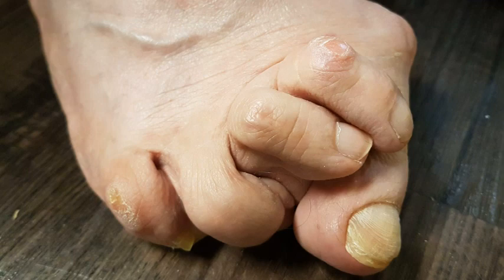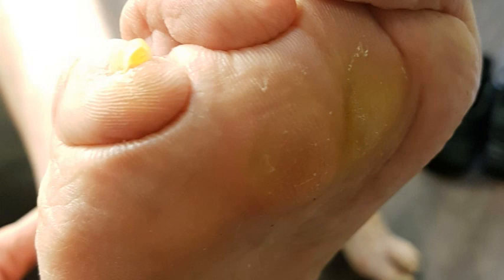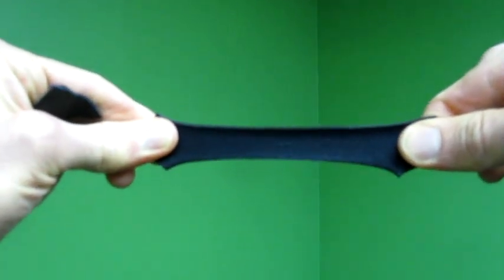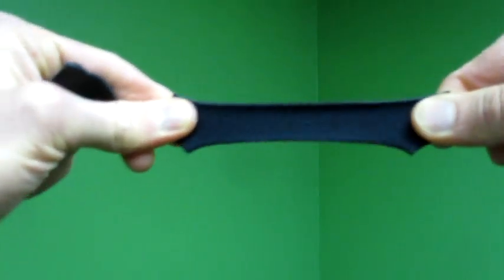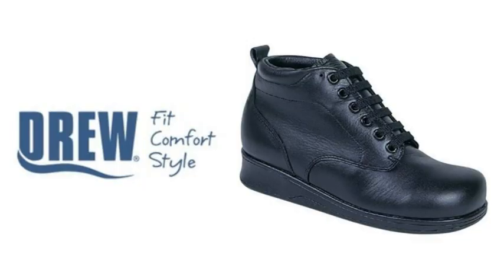BALL OF FOOT PRESSURE RELIEF FOR SEVERELY MISSHAPEN FOOT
In this video we discuss pain relief solutions for a severely deformed foot. As you can see in the video thumbnail this client suffers from hallux valgus, hammer toes and corns. The overlapping toes caused the client a lot of pressure on the ball of the foot. The client's orthotic had a cut out for the dropped metatarsal heads. However, when the client had the top cover changed from poron to leather the foot pain increased significantly. In this video we explain how a softer top cover such as Spenco can help relieve pressure on sensitive metatarsal heads better than a leather cover. Have questions or comments, post them below.

Video Content:

✓ Orthotic top cover material choices to relieve pressure on metatarsal bones (leather vs Spenco)
✓ Extra depth shoes to accommodate severe toe deformities
✓ Pain relief for dropped metatarsal heads